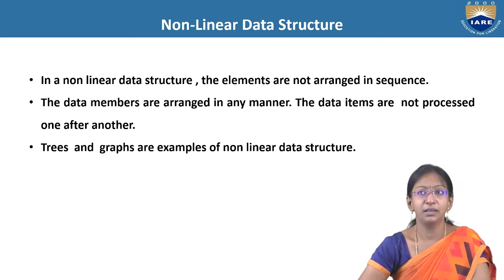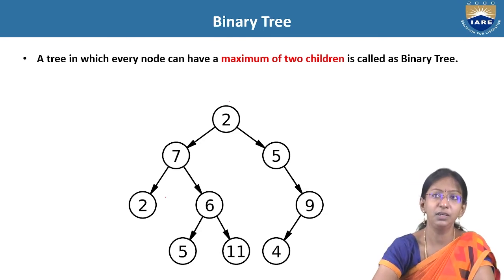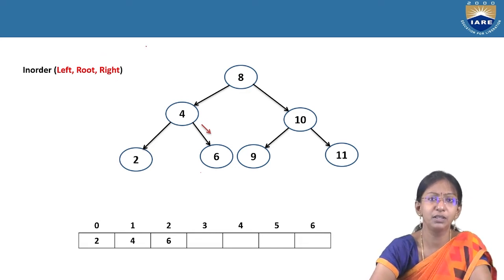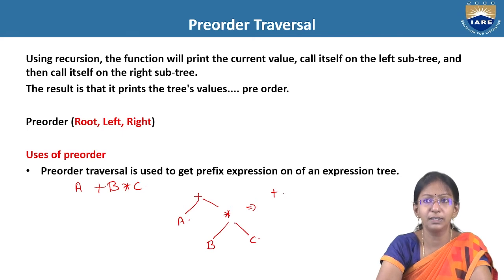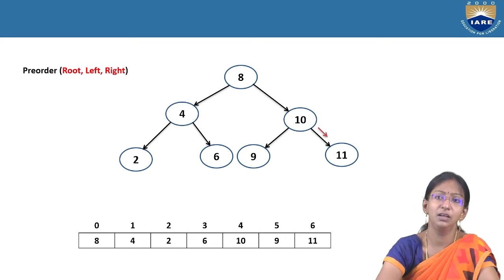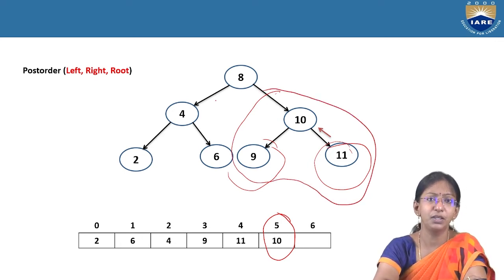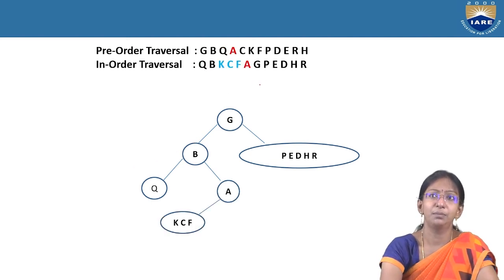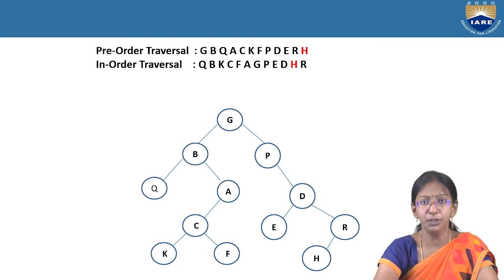Binary tree traversal – Inorder, Preorder, Postorder by Dr. J Sirisha Devi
Binary tree traversal – Inorder, Preorder, Postorder by Dr. J Sirisha Devi | Department of CSE | IARE
Understand the traversal methods: preorder, post order and in order methods

Telangana, India.